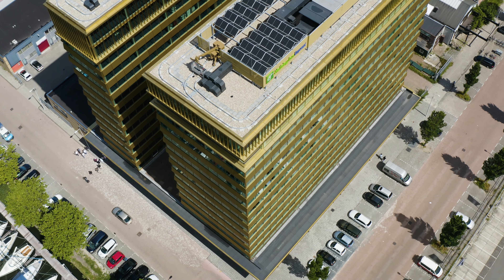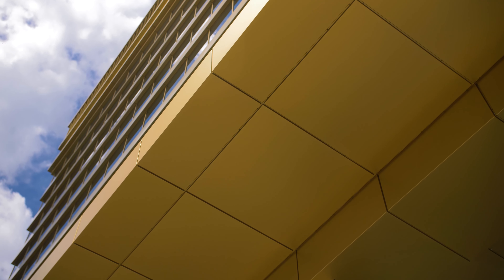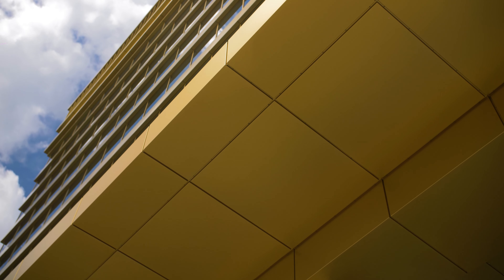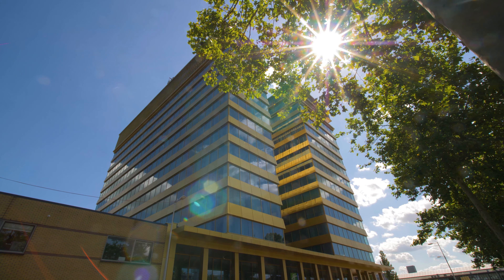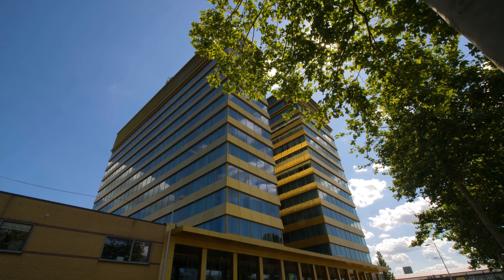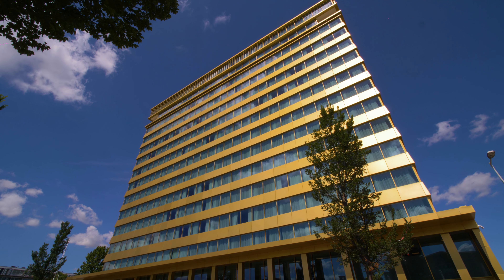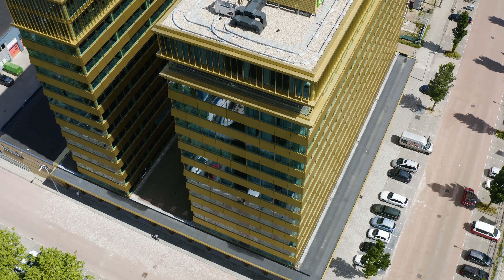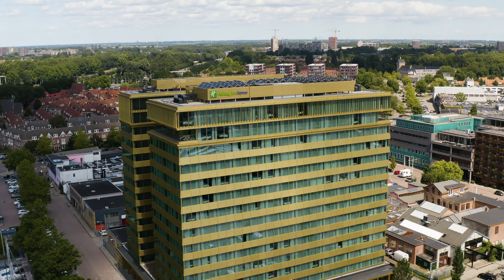Alumet anodized almost 11.000 m² of aluminum panels for the largest Holiday Inn Express in Europe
On the northern shore of the IJ-lake, a 45 meter high rise consisting of 2 towers contains the largest Holiday Inn Express hotel of Europe. Alumet anodized the almost 11.000 m² panels for the façade in the colour AluGold3.